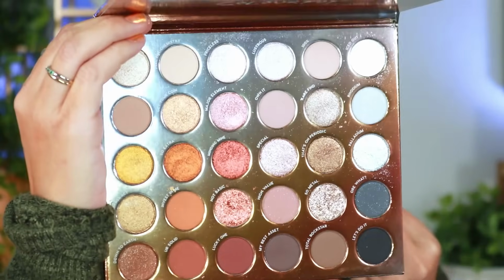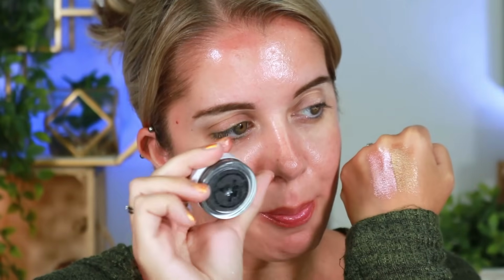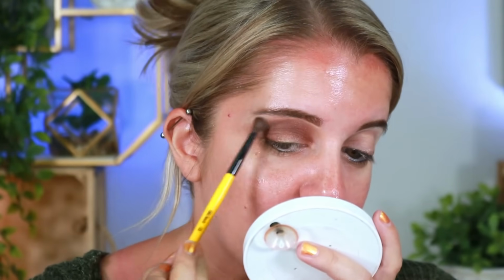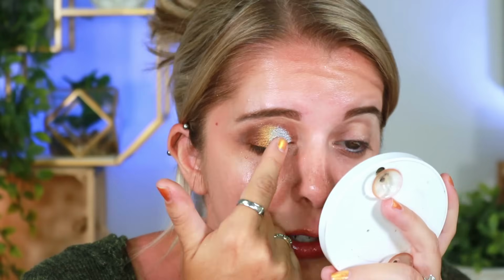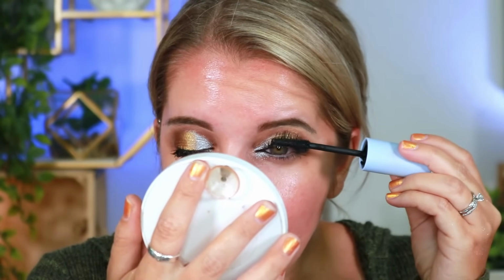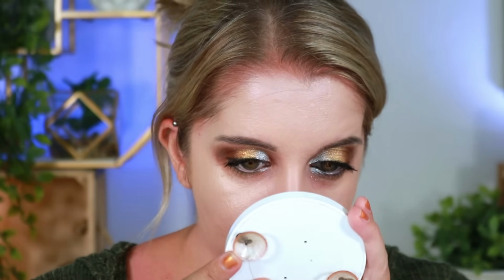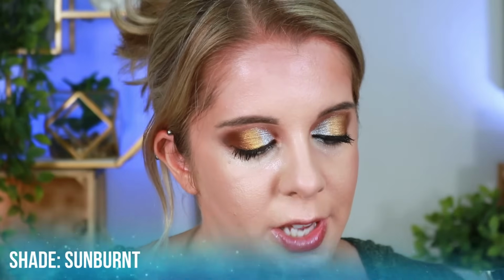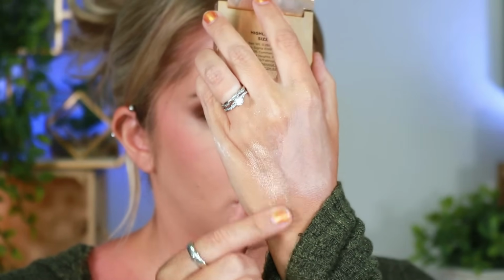I'm *SHOCKED* | Testing All New Makeup!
Hey guys!
In today's video I try out a full face of makeup that I Got in PR and let's just say...I'm SHOCKED! A huge thank you to City Beauty for sponsoring a portion of today's video!!

Once again thank you City Beauty For sponsoring a portion of today's video! Don't forget to check out City Beauty!
The following products are excluded from the discount: City lips sample trio, the hit list bundle, let it glow bundle, lips and lash bundle, the holy grail bundle, City lips best sellers bundle and City Lips our favorites bundle.

✨Products Used ✨
Milk Makeup Pore Eclipse primer
IT Cosmetics CC Matte Cream Foundation
Phyisicans Formula Contour wand
Colourpop Precious Metal Eyeshadow palette
Polite Society greatest lashes of all time mascara

Allie Dawson
52 Riley Road # 356